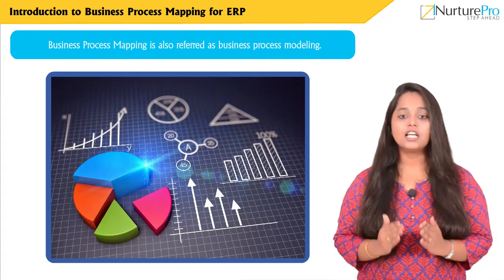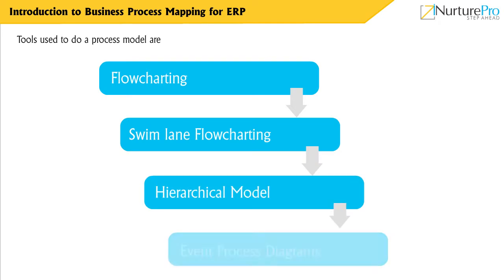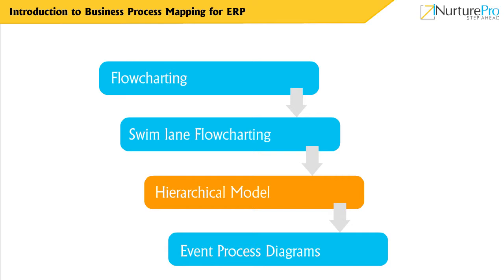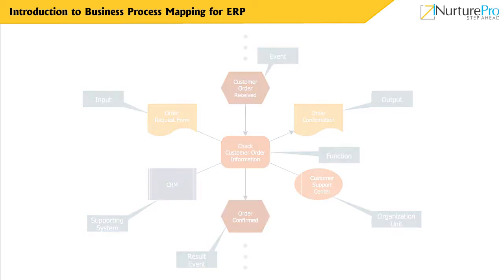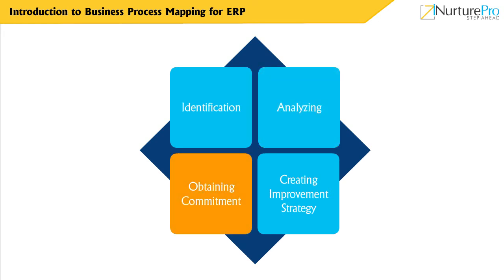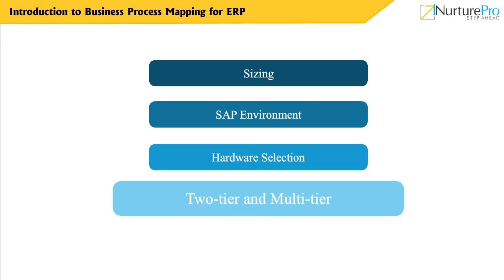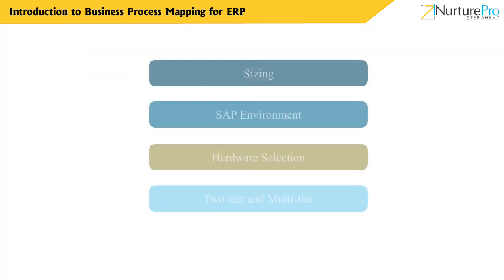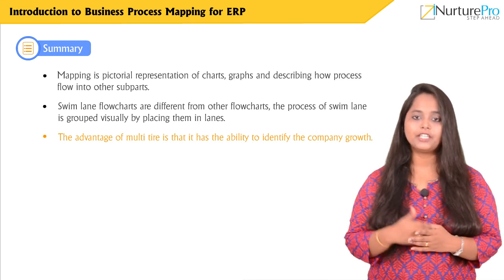CHRP-ERP M02 C02 VD1 Introduction to Business Process Mapping